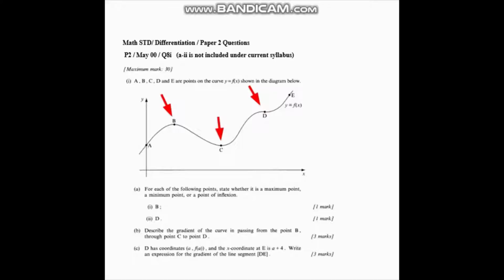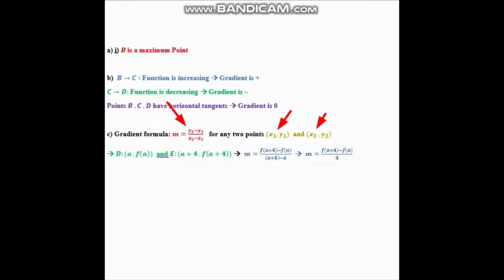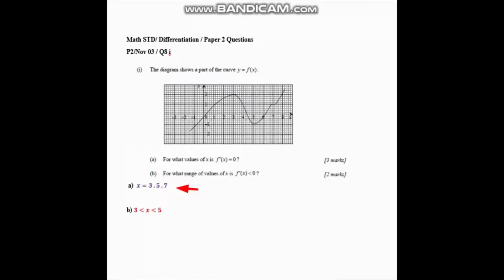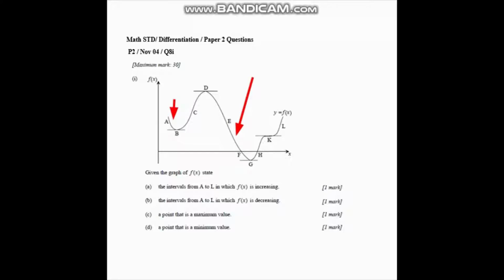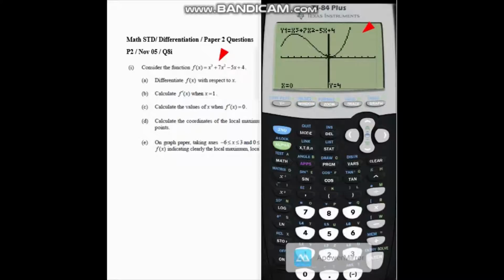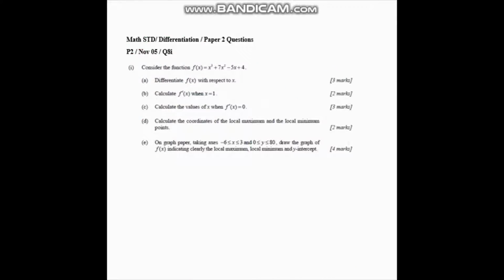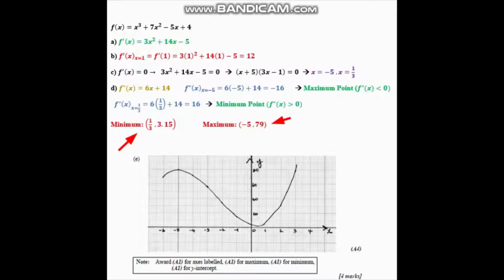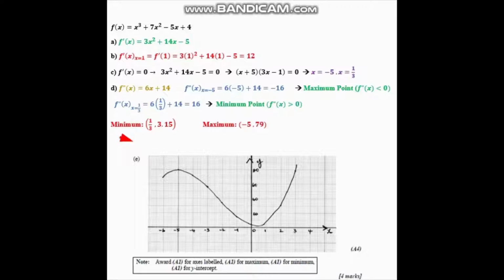Math STD Differentiation Paper 2 Level 1 b